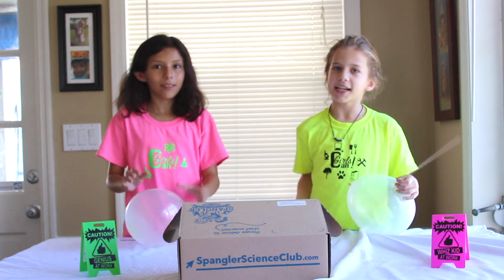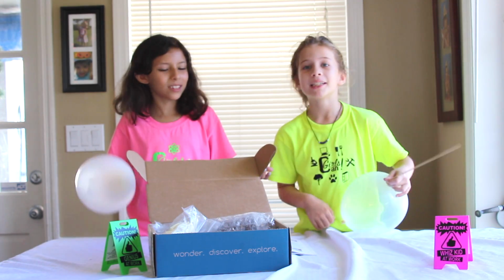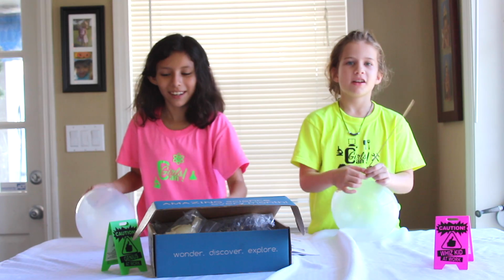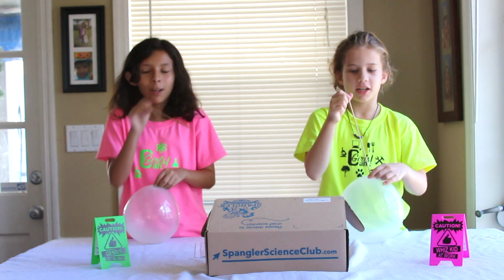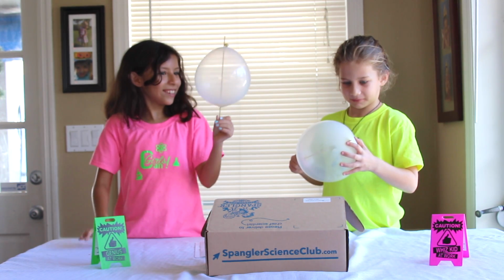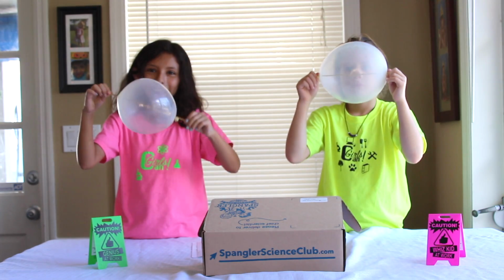Ep 27: Spangler Science Magic -- Skewer through a Balloon!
This is a cool quick project anyone can do at home. It's called  Skewer through the ball0on, and it's science magic. All you will need is a balloon and a skewer. You can pick up the skewer from any grocery store.
before you begin this project you can sharpen the skewer tip by sanding it with a piece of sand paper, just so the tip is really sharp and will help make sure you can do this the first time around without popping the balloon.
Next you stick the skewer into the balloon starting at the balloon tie down to the very bottom of the balloon. Kind of push and slightly twist the skewer as it goes in. Then you should have the skewer all the way through the balloon, just like magaic!

Art, all things STEM drawings, or photos of you doing anything STEM and we will choose a couple of them and give you a SHOUT OUT on an up coming video!

search for Girlscan2016